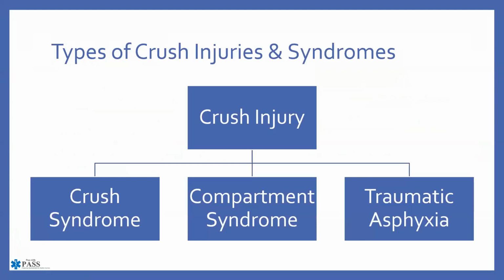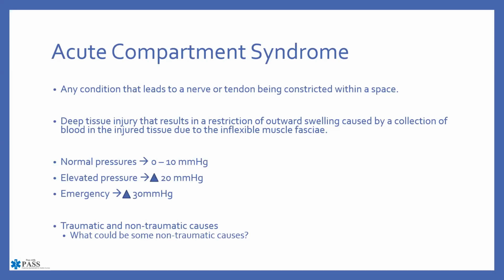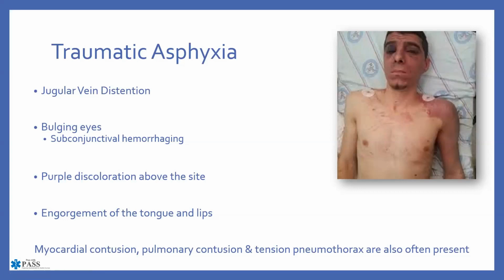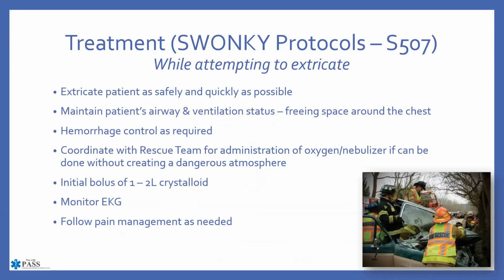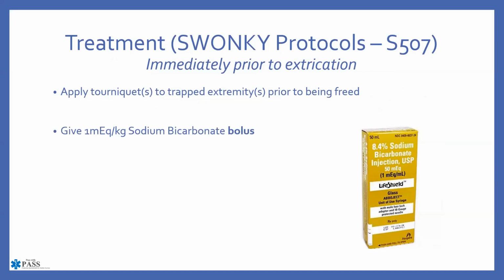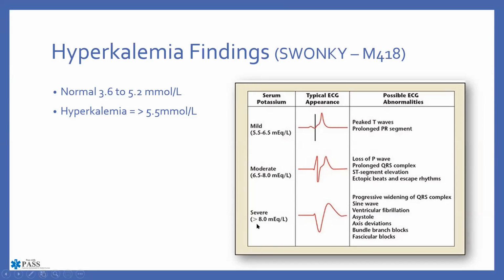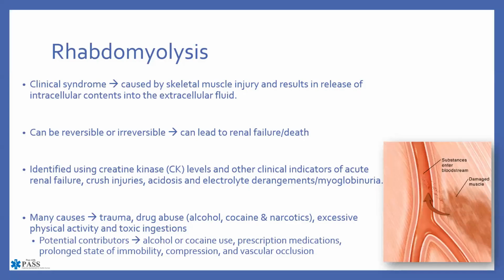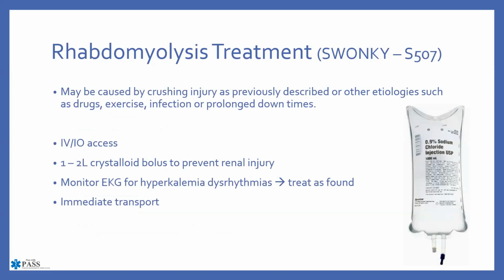Crush Injuries & Rhabdomyolysis for EMT & Paramedics. Pass the NREMT with Pass with PASS!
A quick review of the different types of crush injuries (crush syndrome, traumatic asphyxia & compartment syndrome) and rhabdomyolysis!